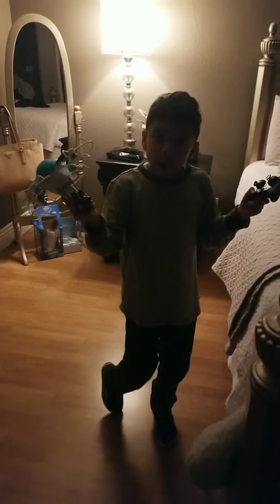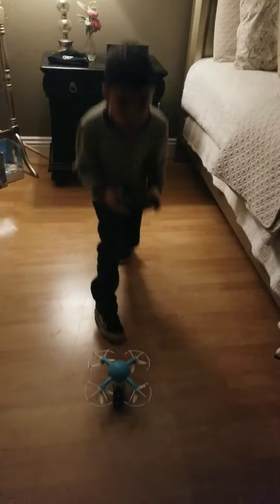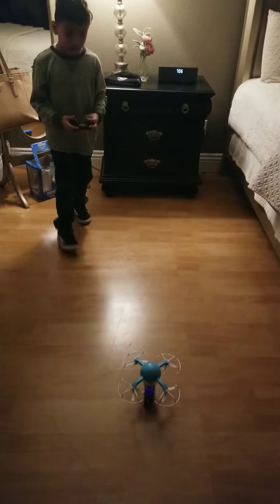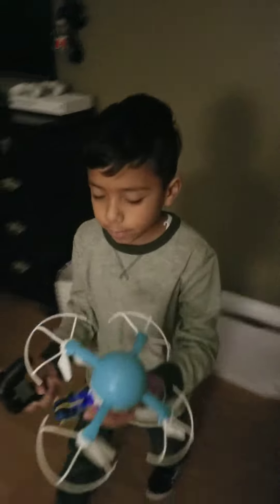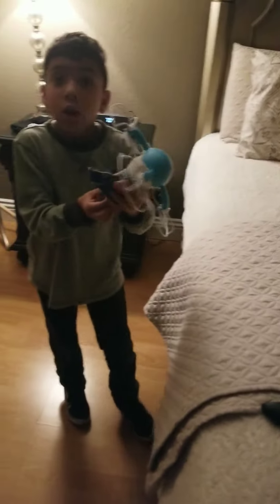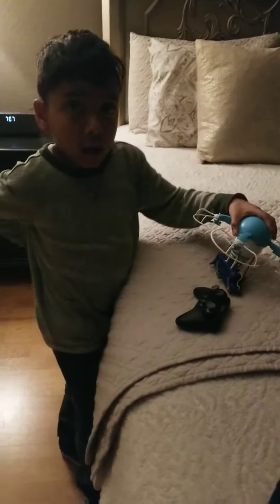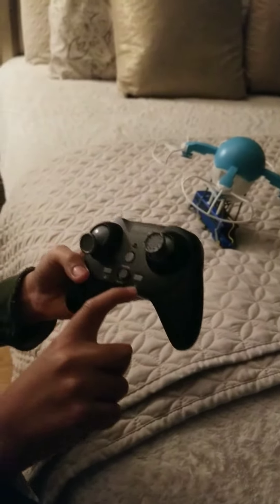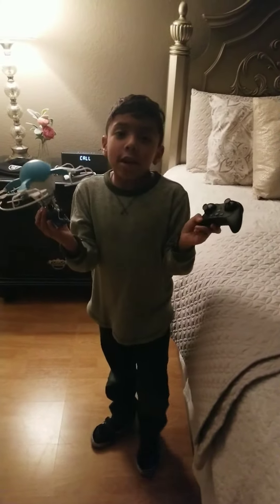Battle bus drone better view